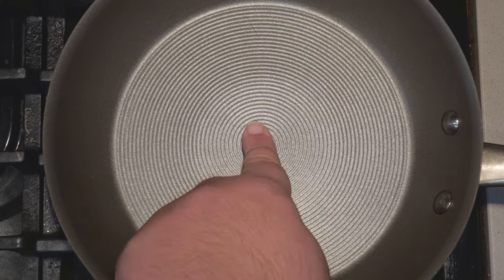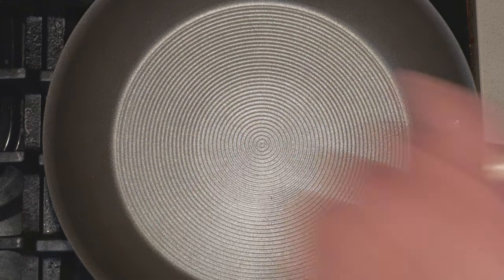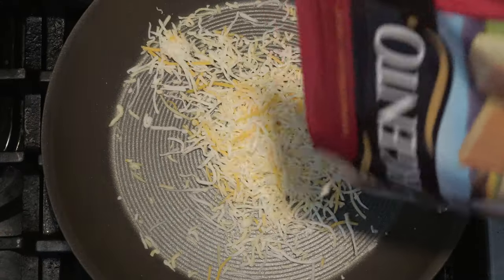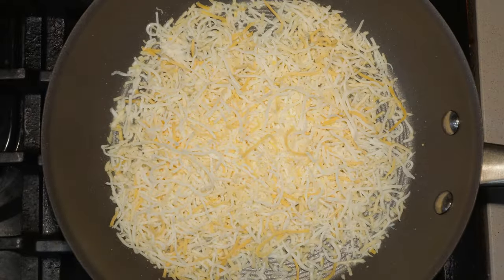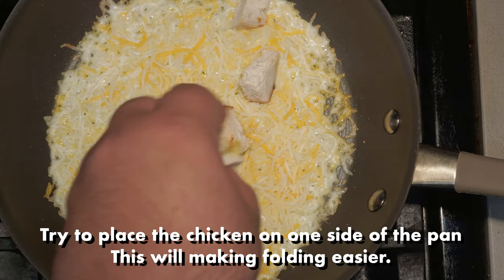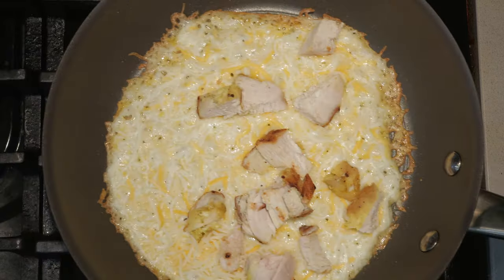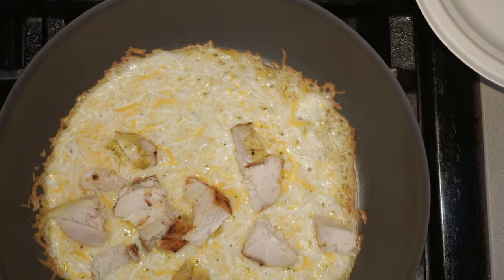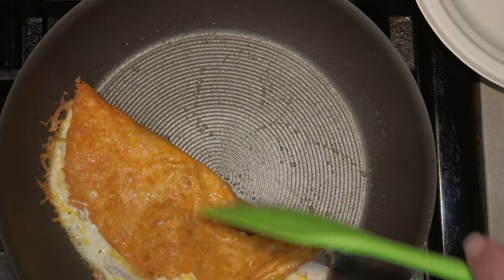All Cheese Quesadilla (No Tortitlla)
Who says you need tortillas in order to make a quesadilla?  With this keto recipe, the cheese is your tortilla.